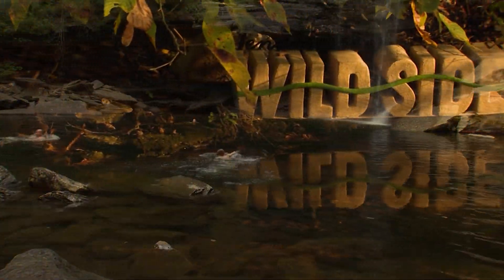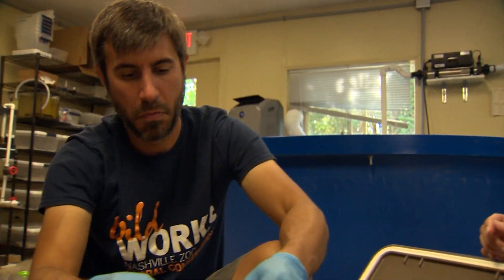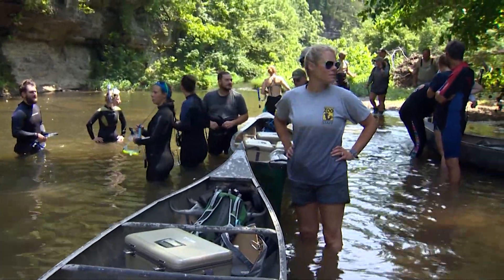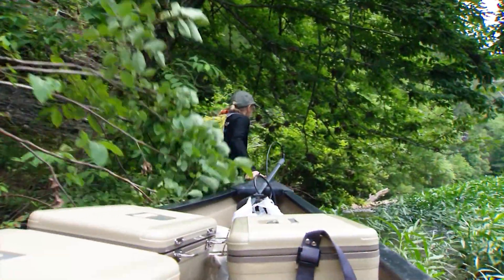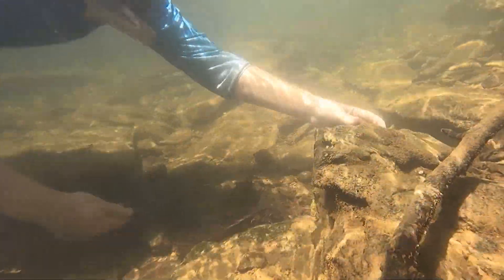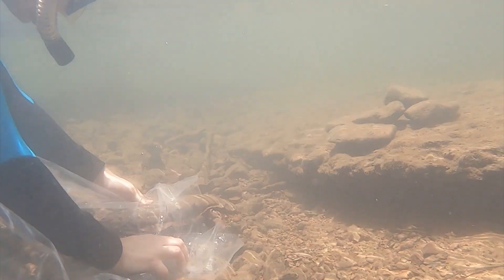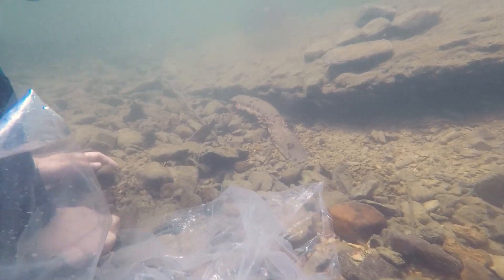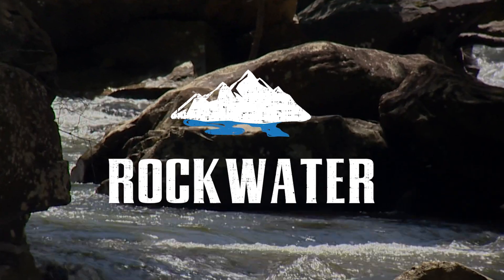Hellbender Release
Hi Friends Welcome to the Wild Side I’m Steve Hall…

Ask how an Eastern Hellbender got its name, and you will most likely hear more than one colorful story…

Ask how it feels to hold one, and you may get a few detailed descriptions…

But, ask why the Hellbender needs to be repopulated in Tennessee…and you will get a unified answer from a team of scientists all working together.

Those working on the project include TWRA officers, as well as scientists and interns from The Nashville Zoo, Tennessee State University, Lee University, Middle Tennessee State University, and the University of Tennessee.

Episode 3912